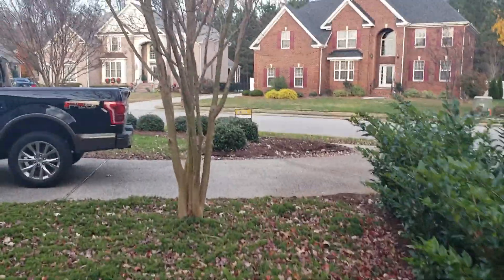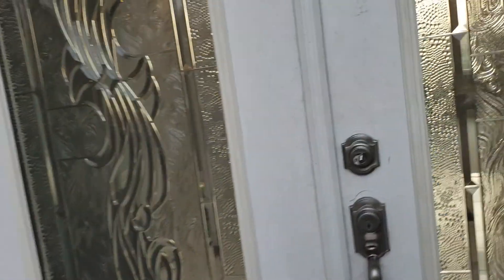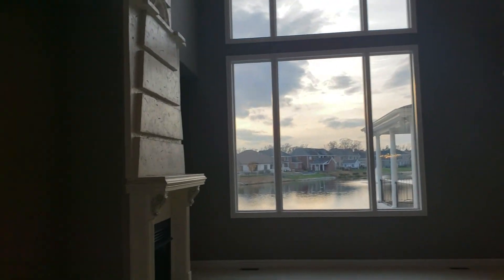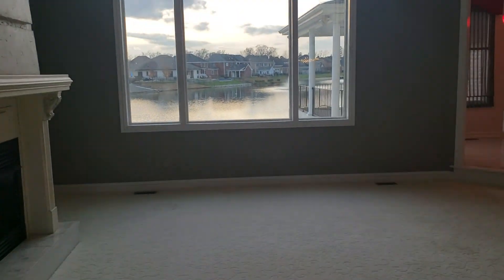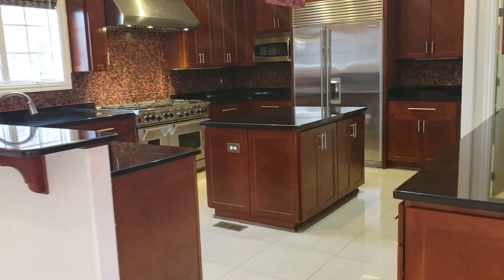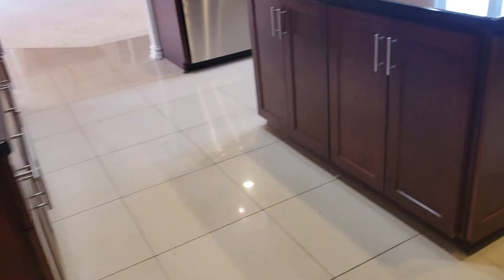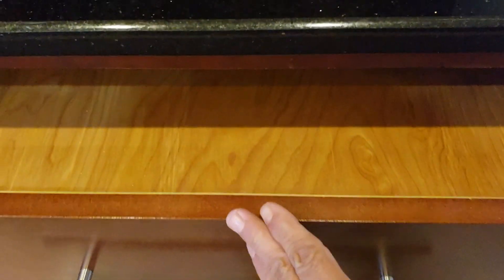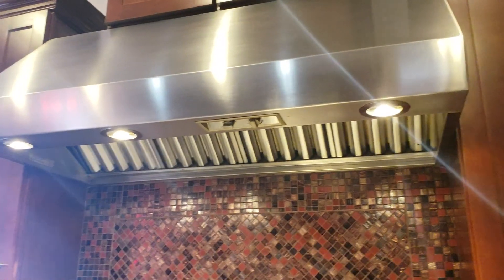Simon 2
it could use pressure washing